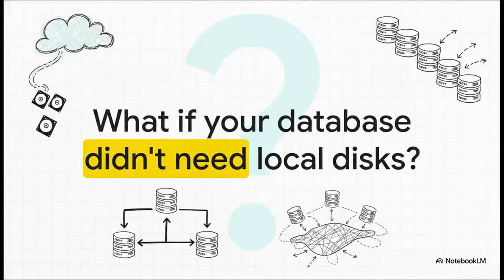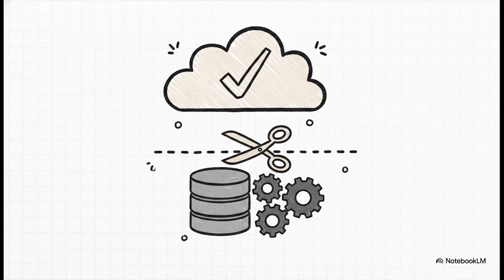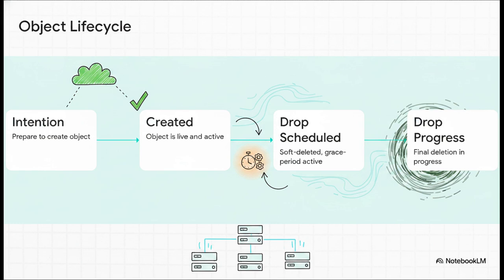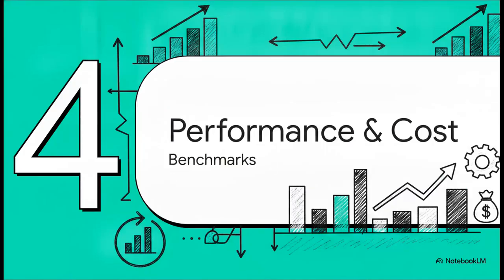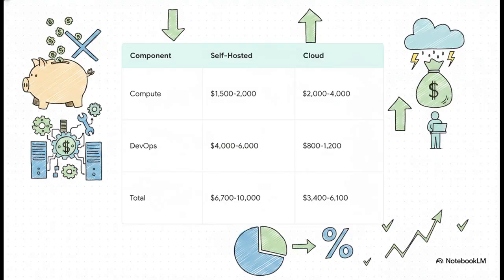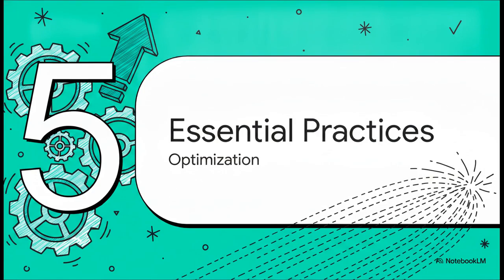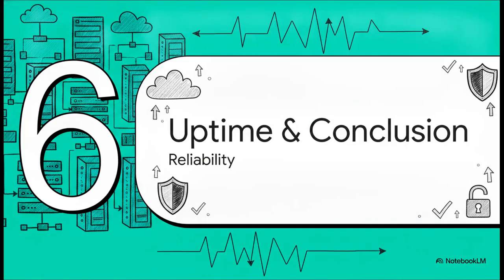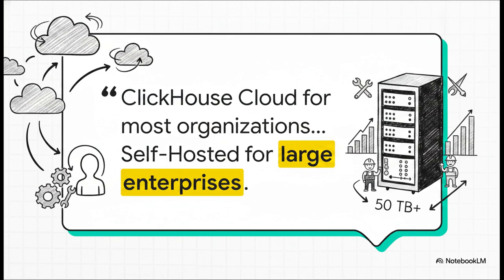Demystifying ClickHouse Cloud | Architecture, Features, Scaling & Real-World Use Cases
ClickHouse Cloud is a fully managed analytical database built for real-time analytics at scale. In this video, we explore how ClickHouse Cloud works, its architecture, core features, performance advantages, pricing concepts, and practical use cases.

Whether you're a backend developer, data engineer, DevOps engineer, or preparing for system design interviews, this guide will help you understand why ClickHouse is becoming a popular choice for modern analytics workloads.
Topics Covered:

What is ClickHouse Cloud?
How ClickHouse Cloud works
Architecture overview
Storage and compute separation
Security and reliability
Real-world use cases
Best practices

Software Engineers
Backend Developers
Data Engineers
DevOps Engineers
System Design learners
Database enthusiasts